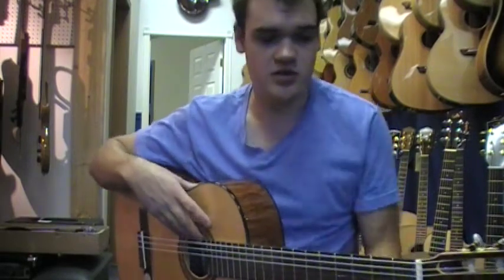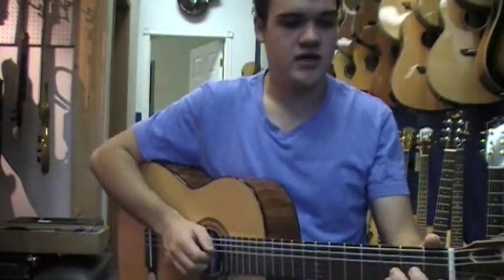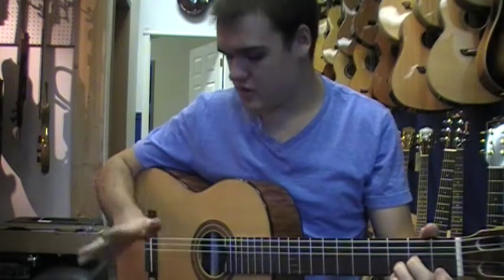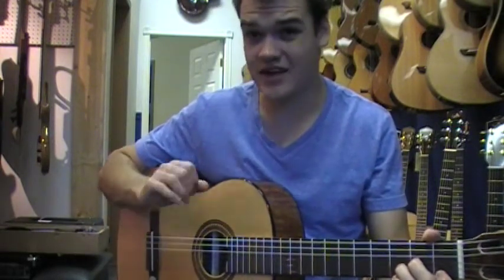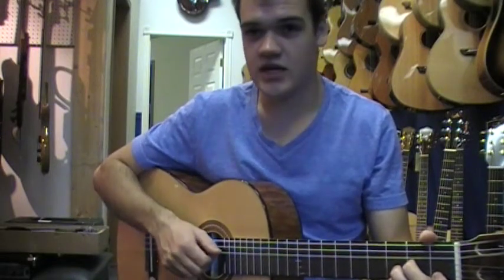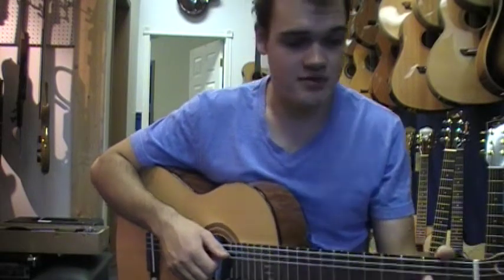Hofner HF15 German Classical Demo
James from The Turner Guitar Studio in Leduc and Morinville does a short demo of our new Hofner HF15, which is a German made classical guitar. With a solid spruce top, and quilted mahogany back and sides, it's as beautiful to look at as it is to listen to. The tonewoods of the guitar give it a very mellow and warm tone, with loads of sweet overtones. It's not overly bassy which is nice if you want to record, and it has enough projection to compete with a lot of guitars in a much higher price bracket. If you are in the Edmonton area, and want a classical, we have the largest selection available, and we have lots of these wonderful Hofners in stock. For more information on our store, or more videos like this,